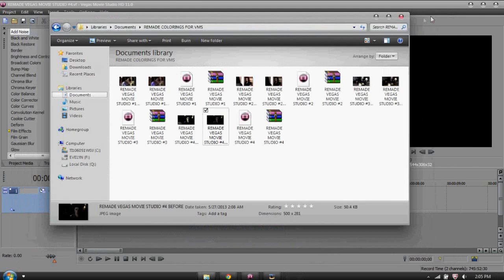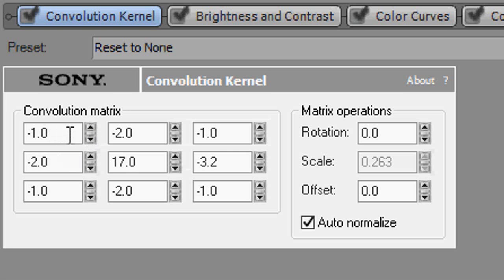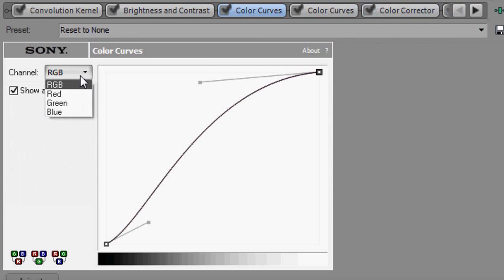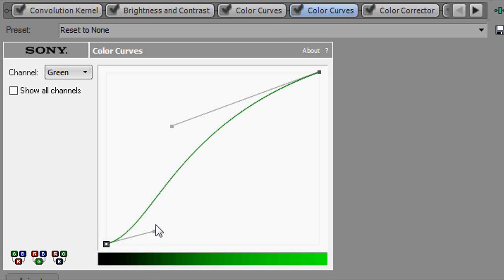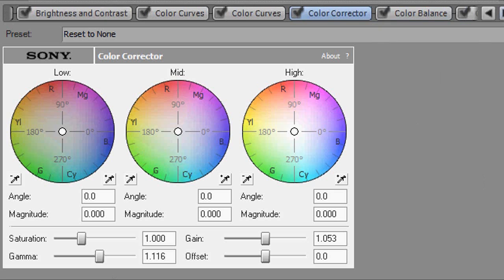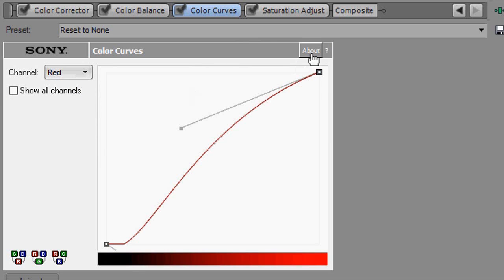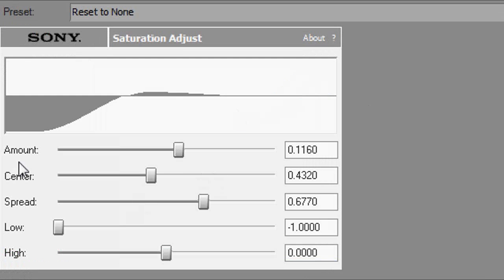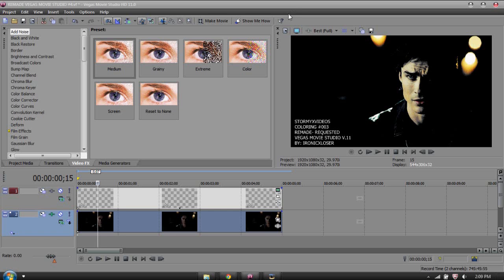[TUTORIAL] VEGAS MOVIE STUDIO COLORING #4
This is a requested tutorial by Aisha Mikaelson, I did not create the actual coloring the original creator is STORMYXBLACKVIDEOS coloring #003
I was requested to do this for Vegas Movie Studio please download the resource pack for the .vf file and enjoy I tried to explain the best I can...